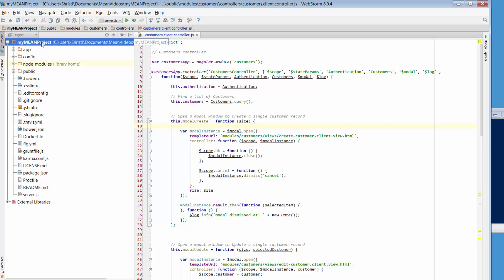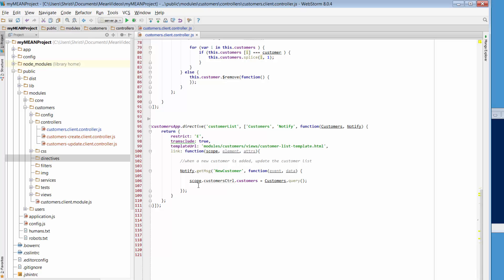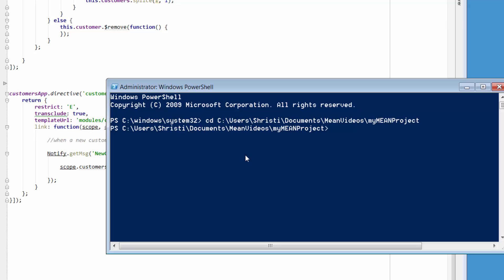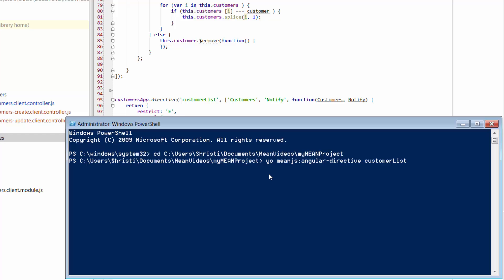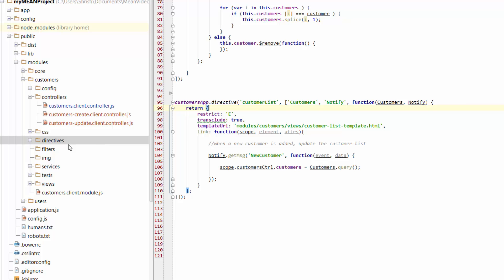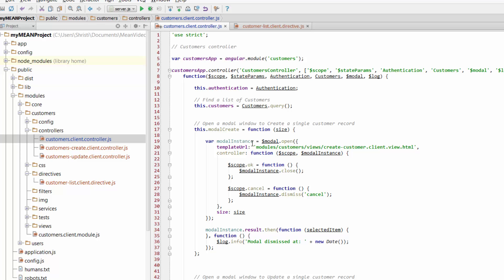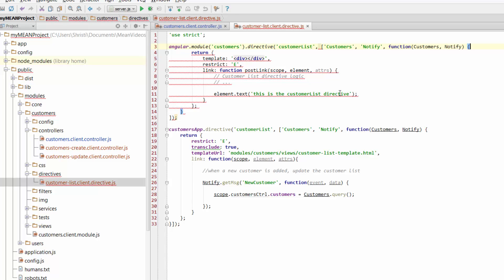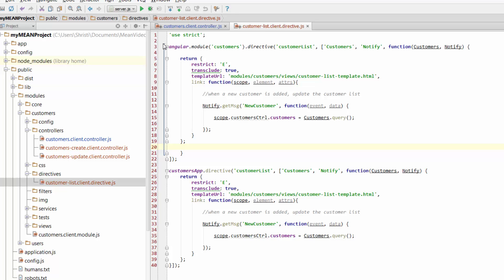Bossable.com - MEAN.js: Create a Directive using Yeoman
In this video tutorial we'll use the yeoman mean stack generator to create a new Angular.js directive.